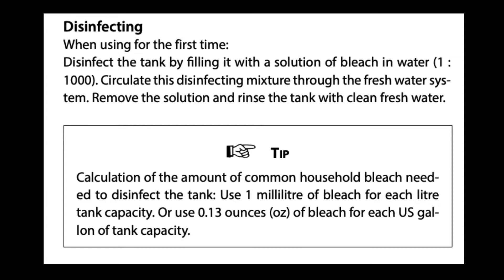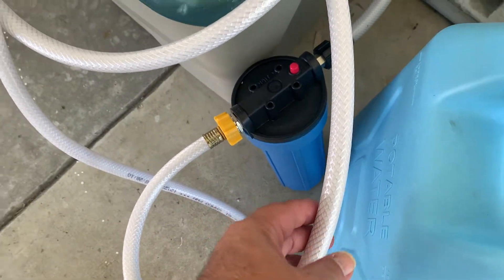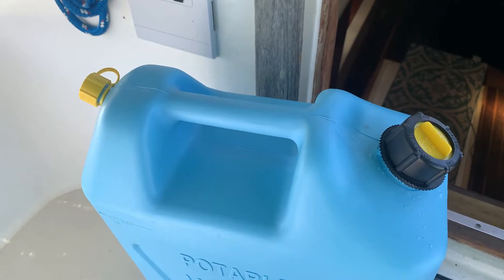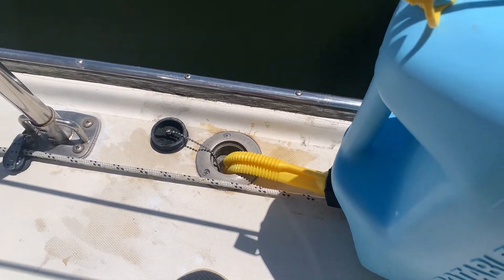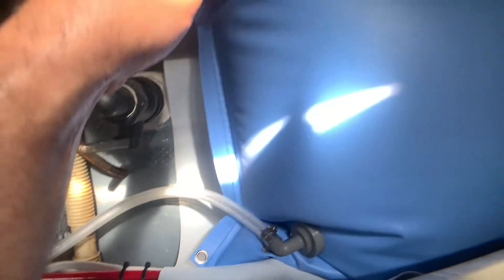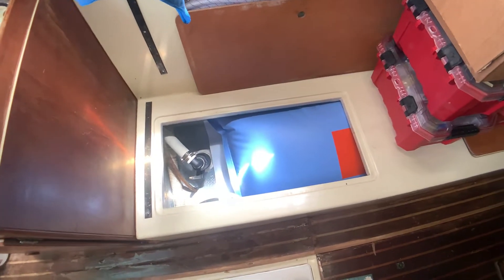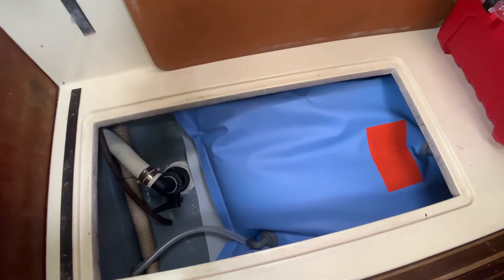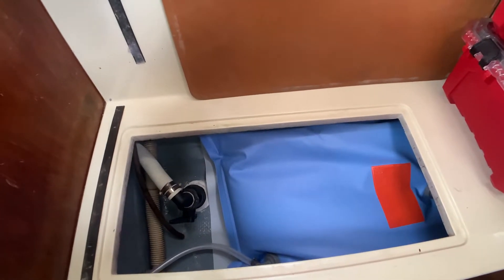EP 58 Sanitizing Fresh Water System - Vetus Freshwater Bladder Tank System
Before you drink it clean it!!… . On this video we show you how we sanitize the Freshwater System that we just finished installing on Reverie after installation. See EP 59 to see how we installed a Vetus freshwater tank.

There are things you have to keep in mind to ensure you always have clean potable water available in your boat.  These are:

Disinfecting

When using a Freshwater system for the first time, disinfect the tank, lines, pumps with a solution of bleach in water (1:1000 or .13 fl oz per gallon). Circulate this disinfecting mixture through the fresh water system.  Remove the solution and rinse the tank with clean fresh water.

If using an existing system…

Cleaning

Clean the inside of the tank with water and soda (2 oz/ 3 gallons). Rinse the tank with clean tab water.

At the beginning of every season

Disinfect the Vetus tank and prevent the growth of algae at the same time by filling the tank with a solution of clear vinegar in water (1 : 20). Leave the vinegar solution in the tank for at least 24 hours, the longer the better. Drain the solution and rinse the tank as follows: First rinse with clean fresh water, then with a solution of baking powder and clean water (2 oz. / 3 US gallon) and then again with clean tap water.

TIPS on Filling the Tank

Fill the tank with clean tap water. Always run water through the pipes from the tap on shore or the jetty before filling the tank.  You never know how old the pipes are or the quality of the water at any given marina or country, so I would advise you to use an inline water filter whenever possible.

In previous episodes I showed you how I ran new water lines and installed a new water pump. On this one I show you how to sanitize and ensure you have clean fresh water on your boat.

00:00 Intro
00:39 Disinfecting - Manufacturer's Recommendation & ratios
01:20 Using an inline water filter, potable water jugs and hose
02:23 Adding bleach to our water
02:49 Demo - Scepter Potable Water Jugs
03:21 Full Tank is a Happy Tank - What the bladder tank looks like.
04:27 Running the Fresh Water System to get bleach in all hoses, faucets and system
05:15 Letting it Sit - Phase I
05:52 Phase II - Draining and Rinsing
07:45 Phase III - Final Drain and Filled.  Ready to go!
08:44 Wrap-Up

What projects are you working on in your boat?

The above recommendations and instructions were provided by Vetus.

Homes, Boats & Travel by Jose Torres

*Serving Florida's Gulf Coast